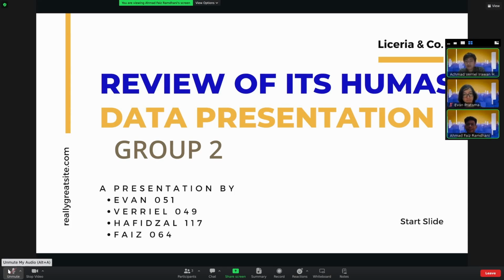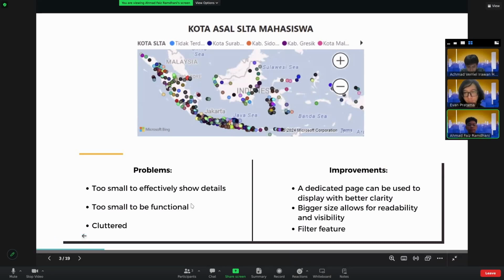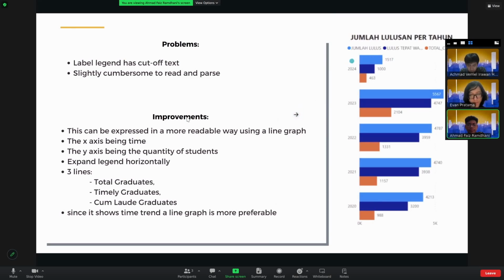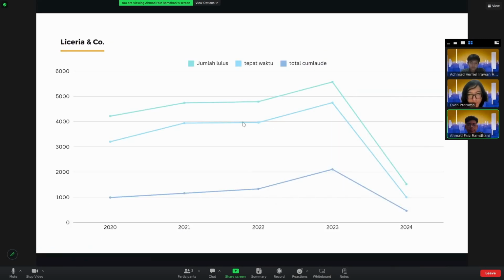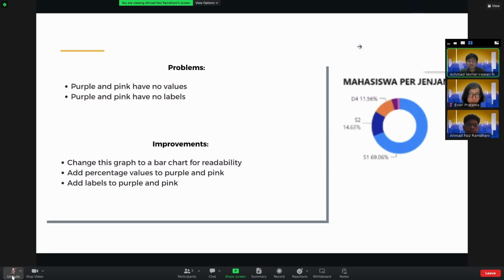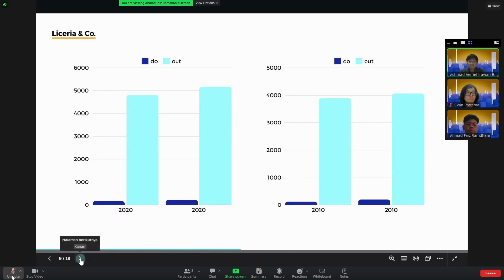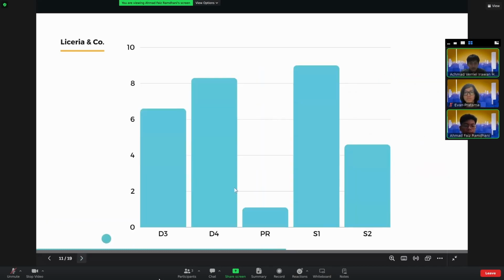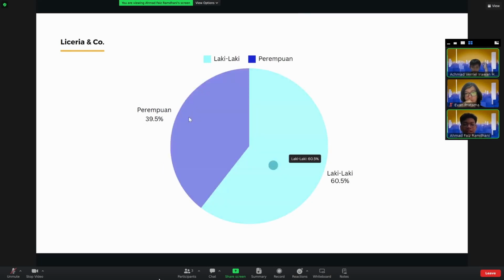ADD GROUP 2: TAB MAHASISWA (revised)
This for for GROUP 2